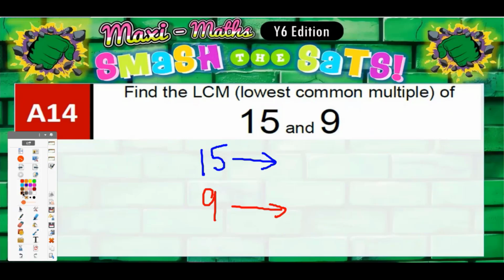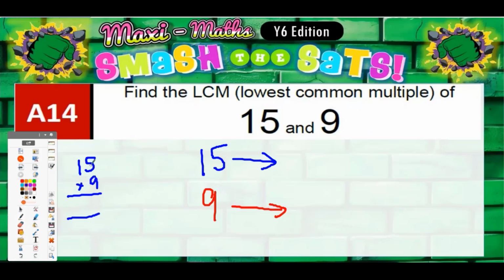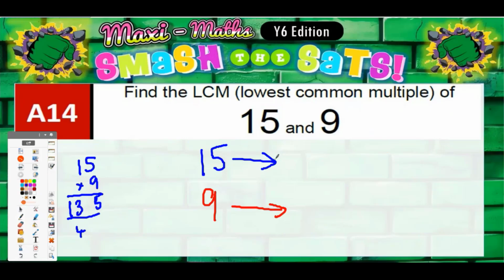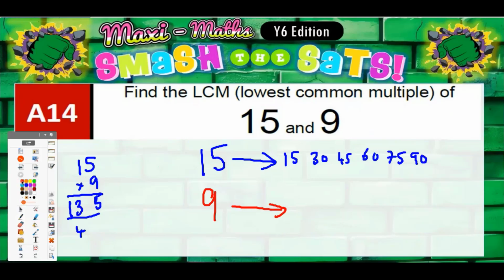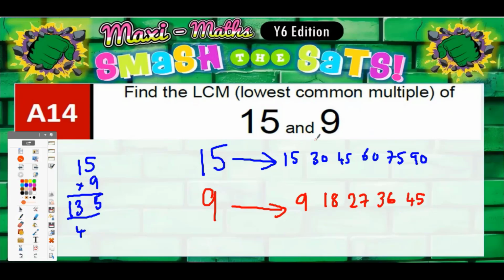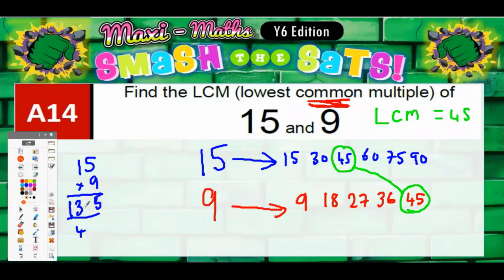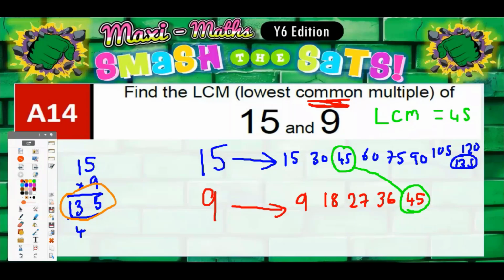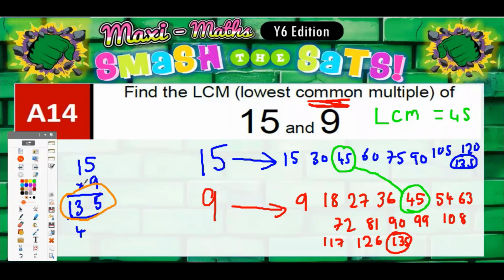Year 6 Week 10 A14